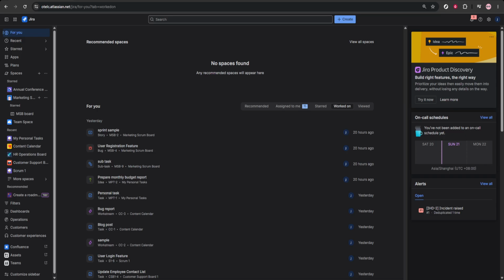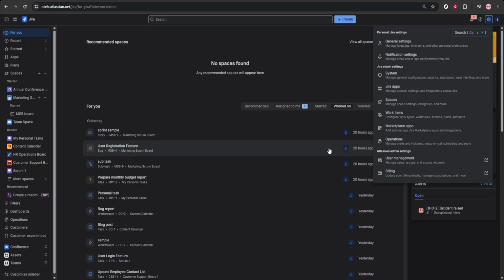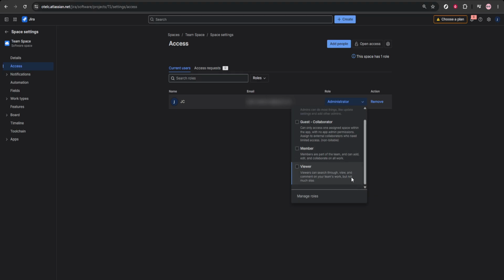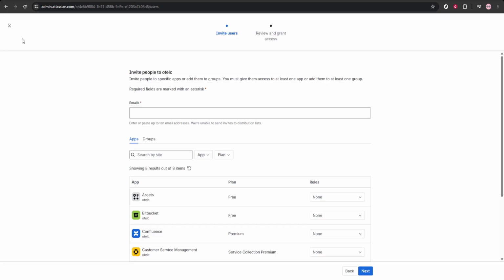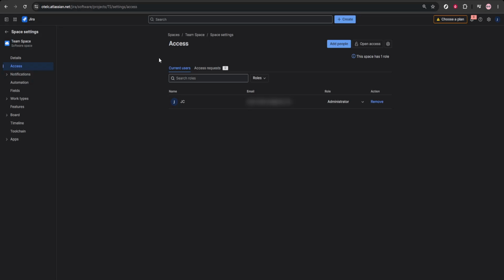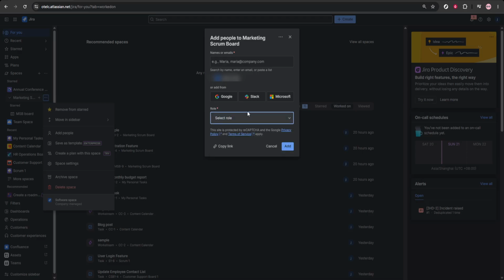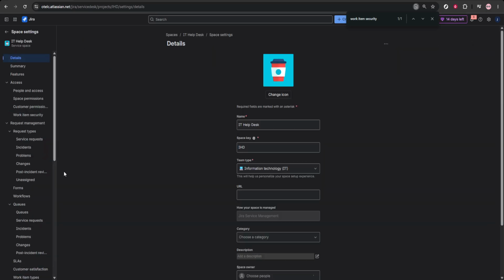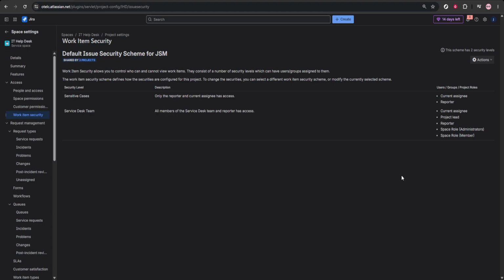How to Fix a User Not Being Able to See a Jira Project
In this video We will show you How to Fix a User Not Being Able to See a Jira Project